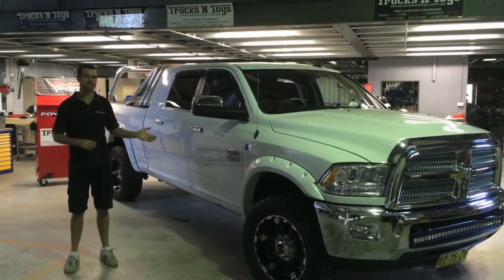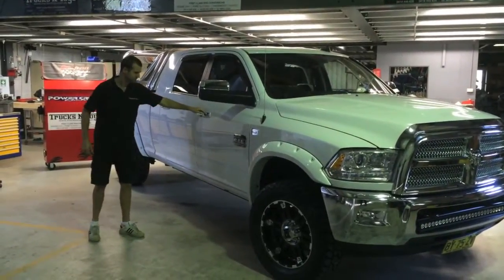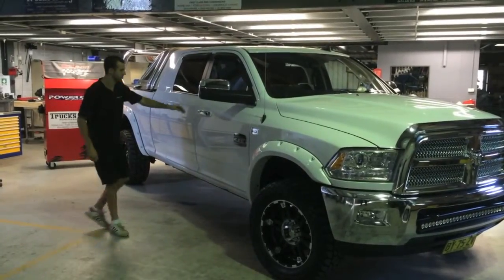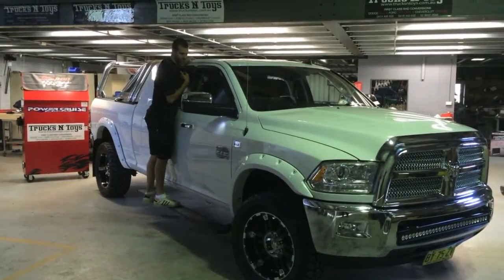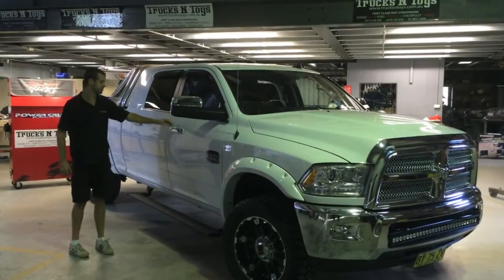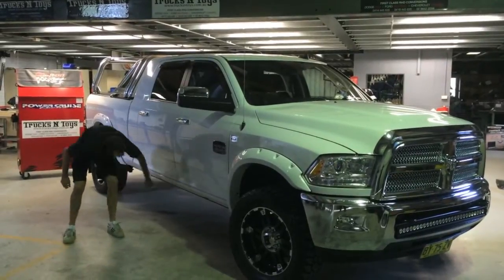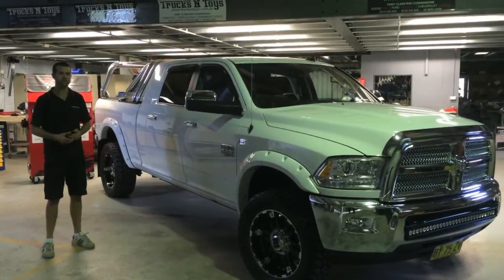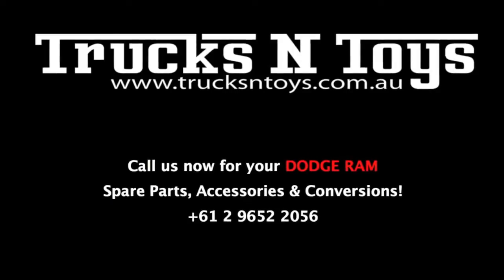Trucks N Toys Australian Dodge Ram Accessories - AMP Electric Side Steps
Dodge Ram AMP Electric Side Steps fitted by Trucks N Toys. Trucks N Toys are based in Sydney and specialise in converting and complying Dodge Rams from LH Drive to RH drive. Trucks N Toys also specialise in supplying and fitting Australian Dodge Ram accessories. You can contact Trucks N Toys at either or 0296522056